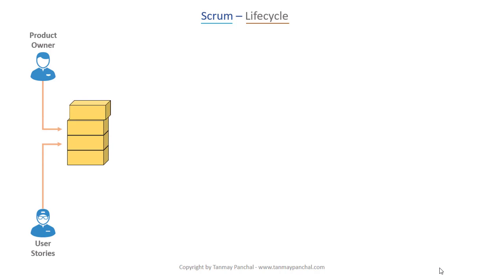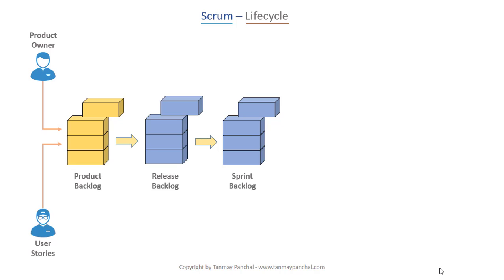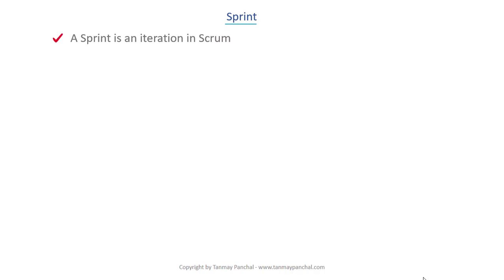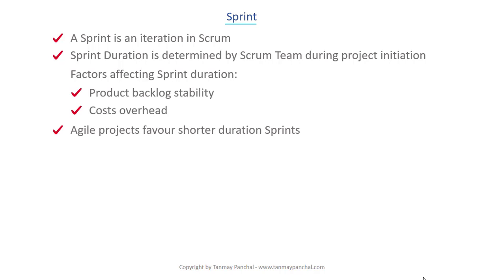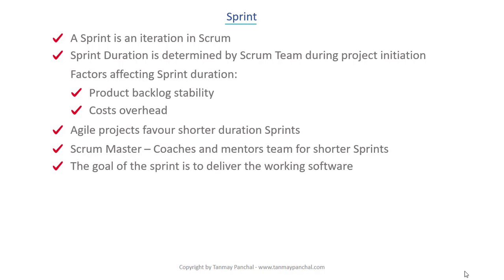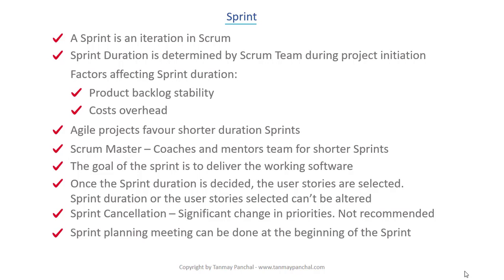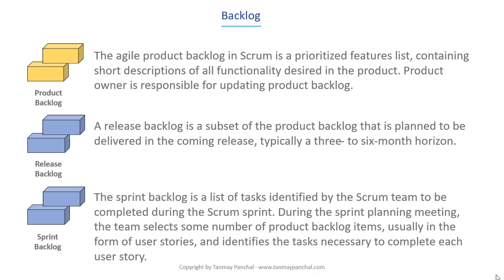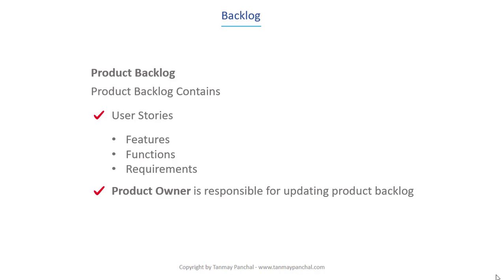Agile | Scrum Events and Artifacts | Scrum - Lifecycle | Tanmay Panchal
My full course is on Udemy. Here is a link to Enroll

This video will be helpful for educating the Scrum lifecycle which is part of Scrum Events and Artifacts. You will also learn important components of the scrum lifecycle - like detailed information on the Product Backlog, Release Backlog, and Sprint Backlog along with the Sprint and Ceremonies at a high level.

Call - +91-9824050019